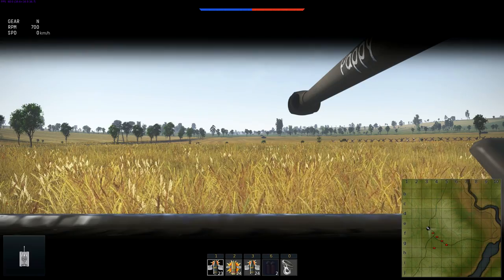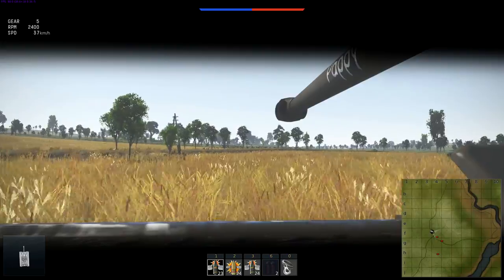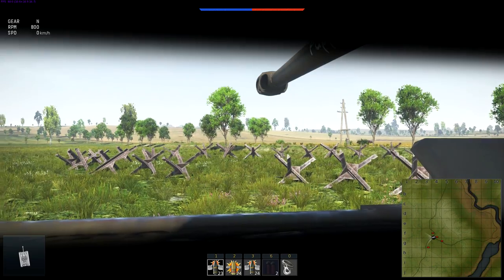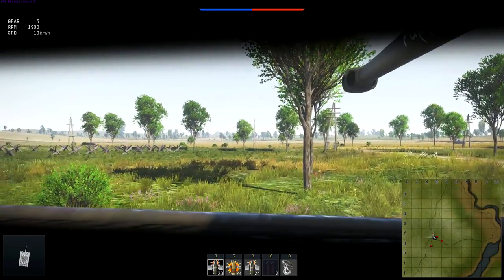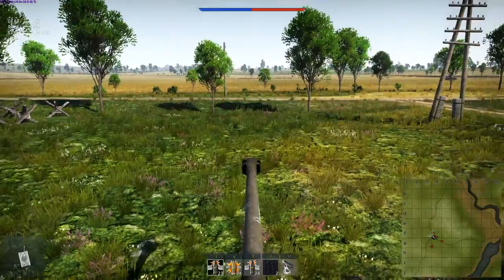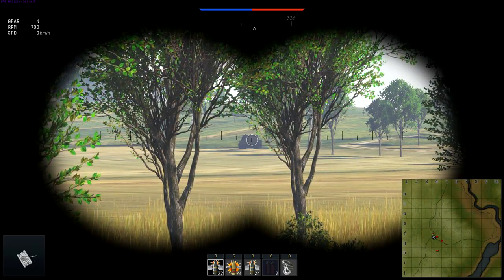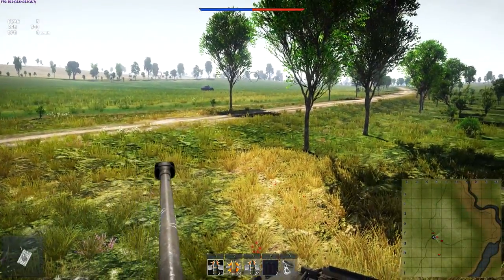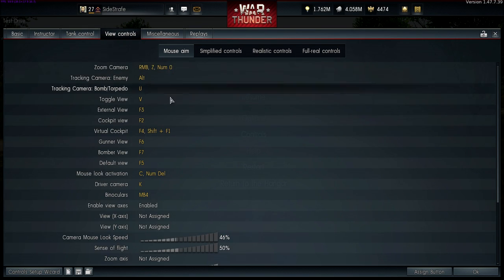◀War Thunder - Driver View, Binoculars & Sight Options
I discuss the new driver view and binocular feature as well as provide you with a few tips in regards to sight adjustment.

Haven't played War Thunder? Think I did a good job on this video? I get a small kickback if you use this link to check out the game for FREE!